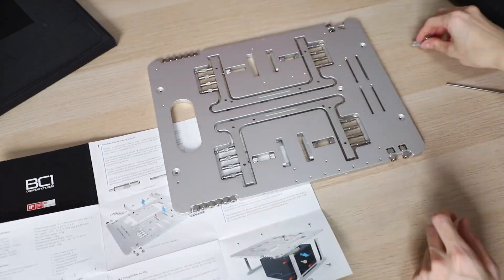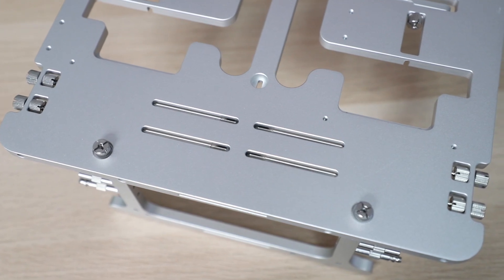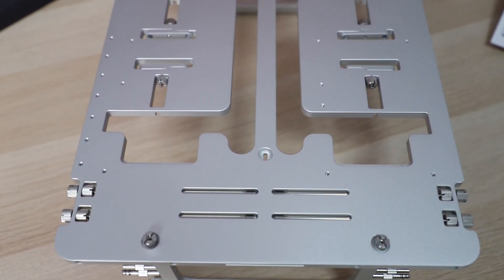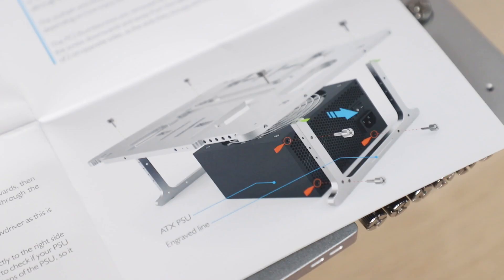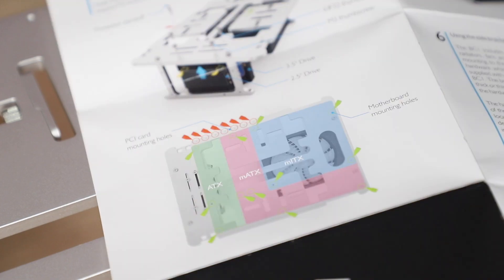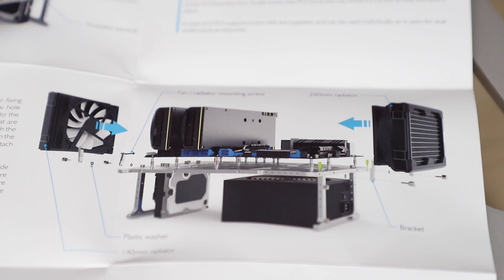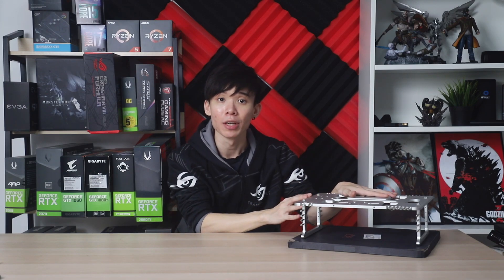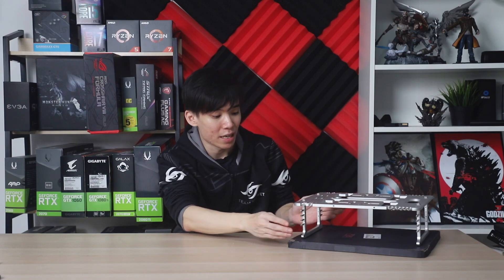Streacom BC1 Open Benchtable - The Cleanest Benchtable?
Checking out the Streacom BC1 Open Benchtable

Streacom BC1 Open Benchtable